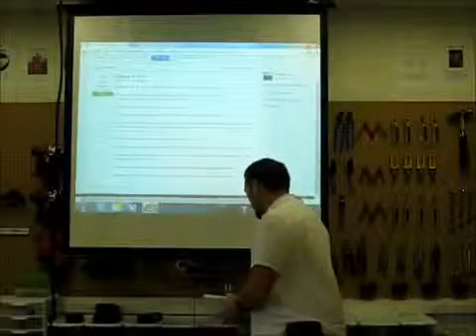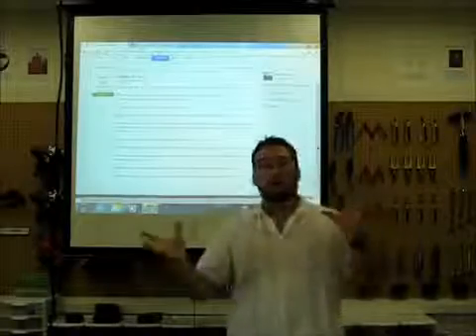Summary of Teaching Practices and Lesson Examples